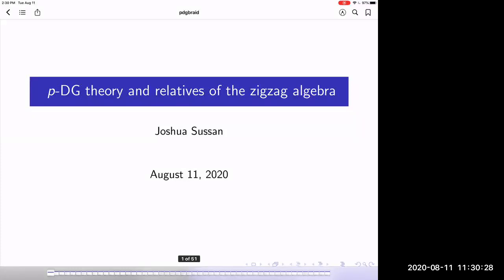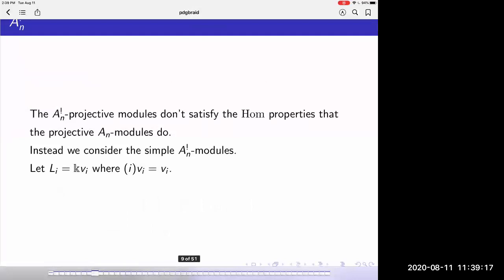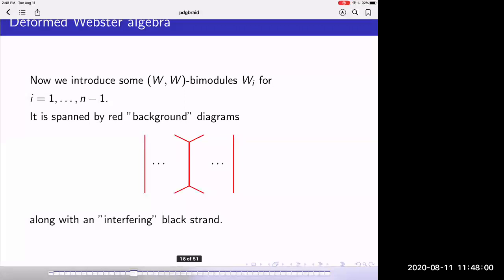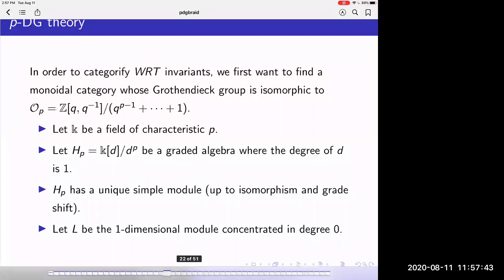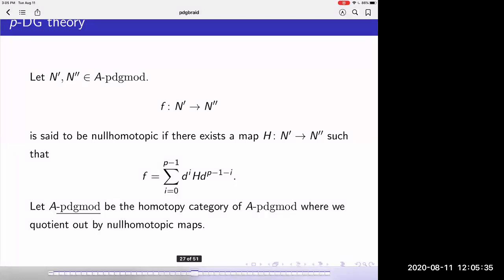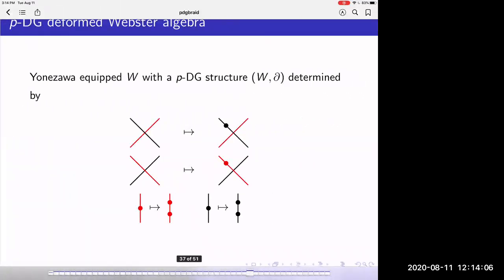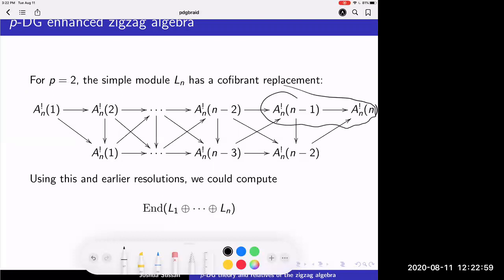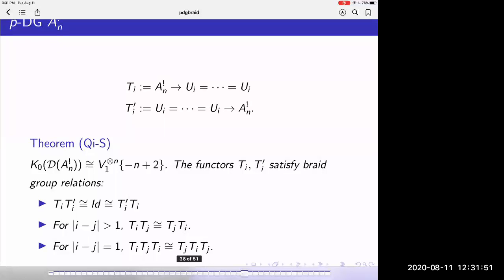Joshua Sussan: p-DG Theory and Relatives of the Zigzag Algebra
Abstract: The zigzag algebra is one of the simplest examples of an algebra admitting a categorical braid group action. Via deformations and Koszul duality, there are closely related algebras which also give rise to categorical braid group actions. We will describe these examples before incorporating aspects of p-DG theory into these constructions.